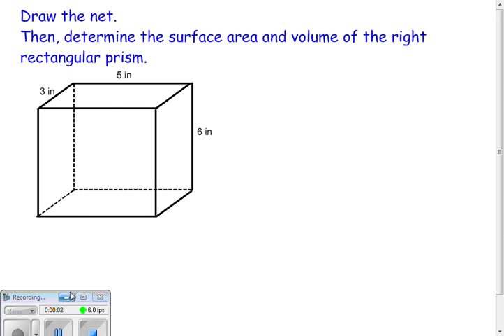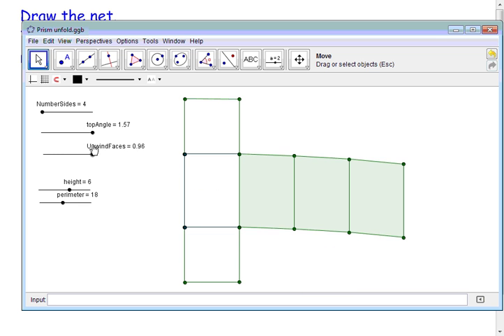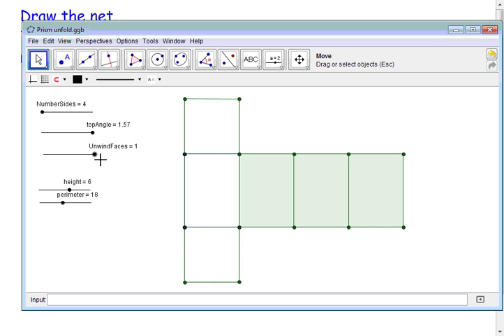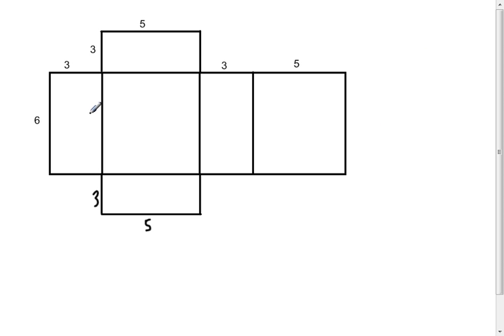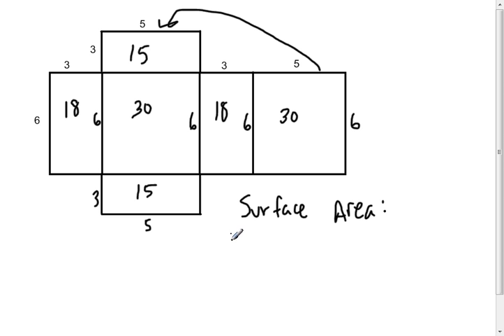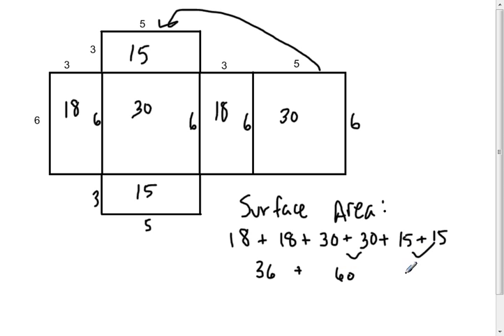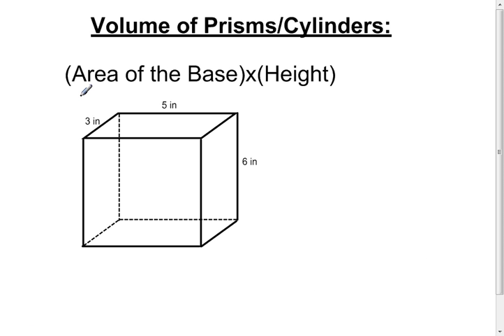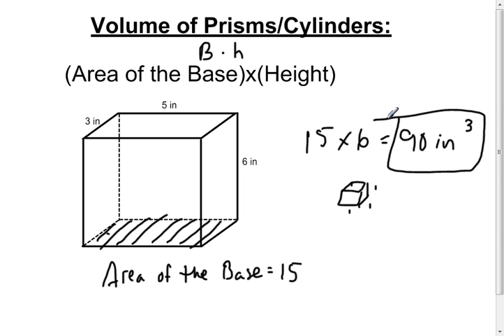Rectangular Prisms - Volume and Surface Area(7.2)